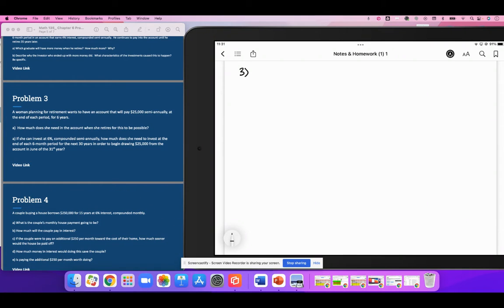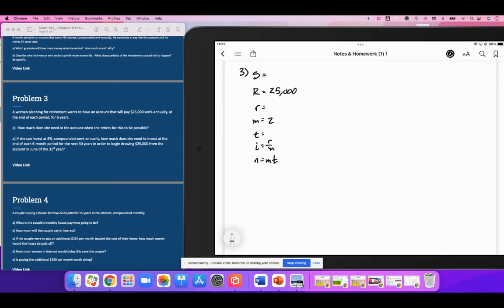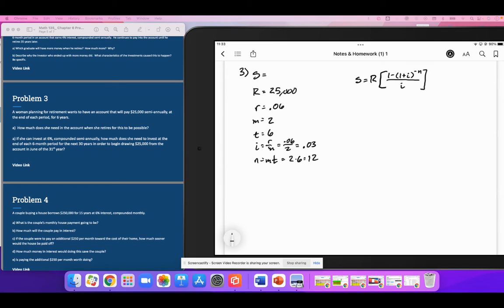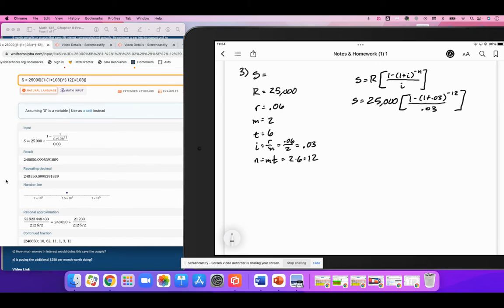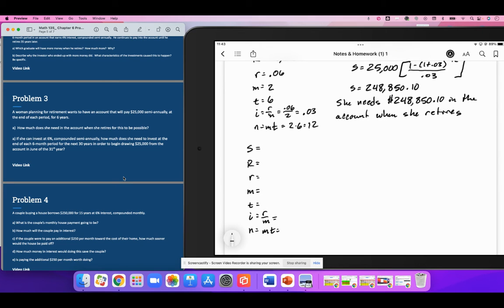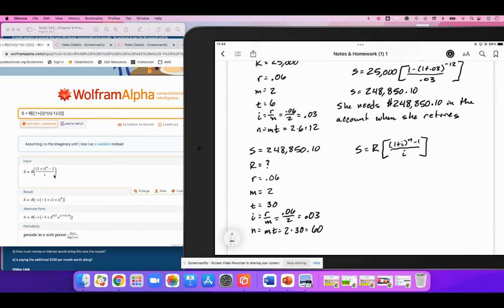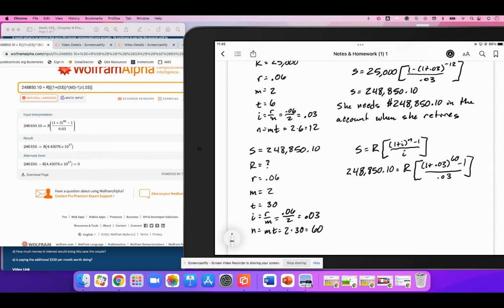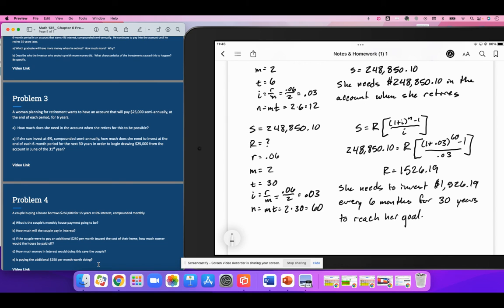Chapter 6 PE 1: Problem 3